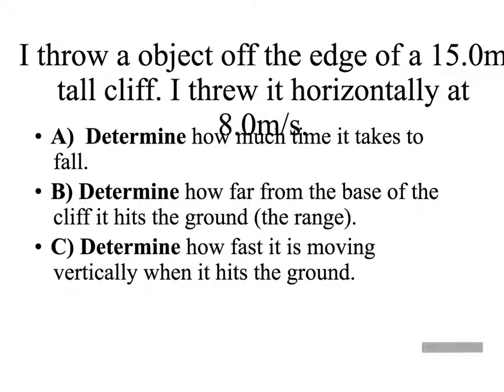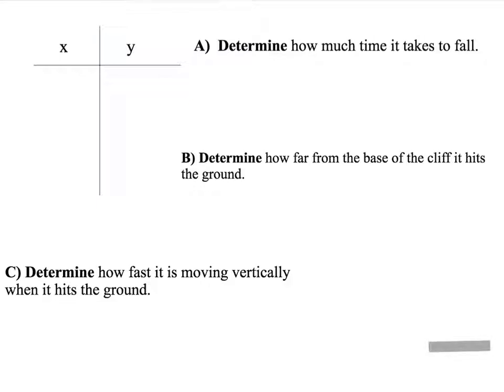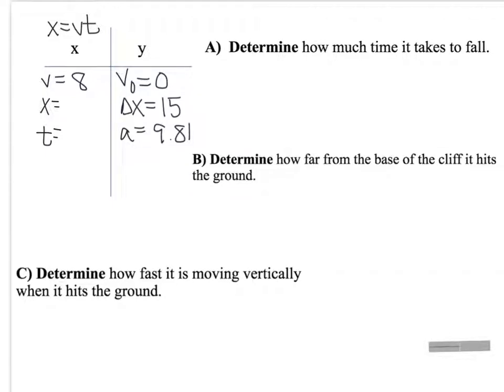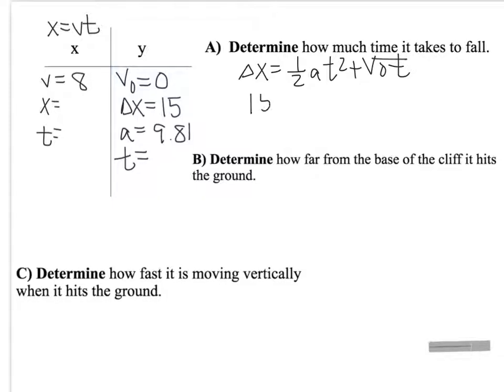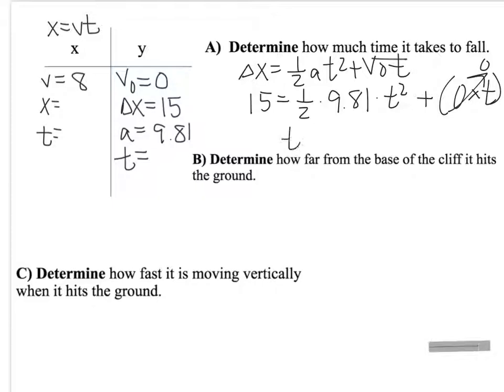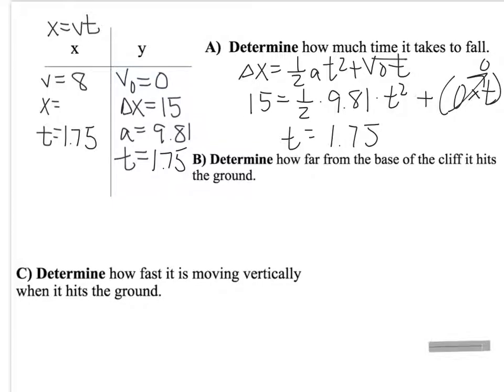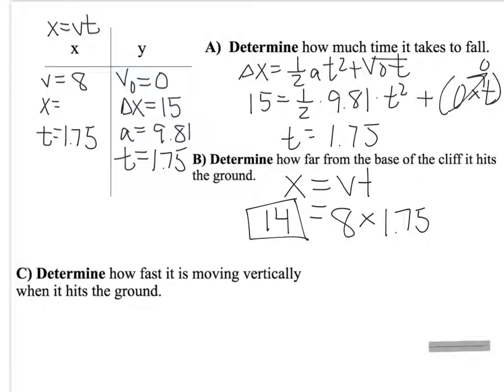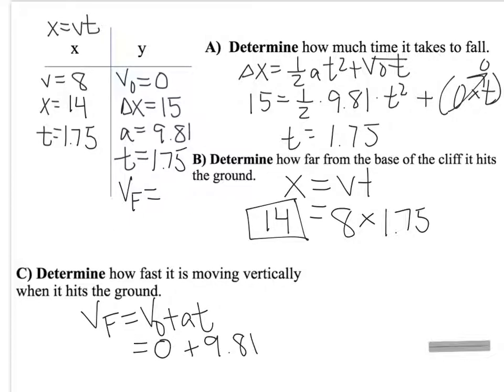Example proj. problem in notes from Thursday